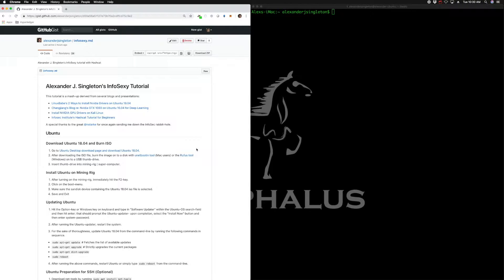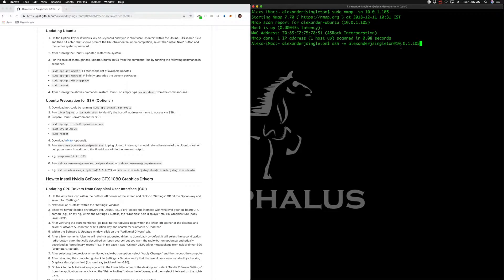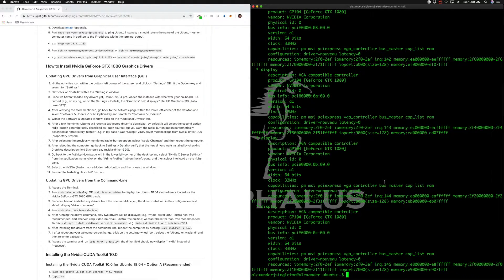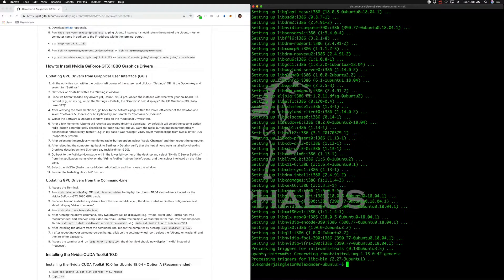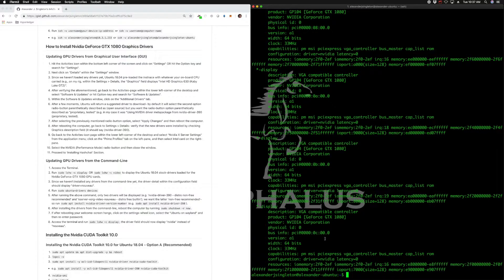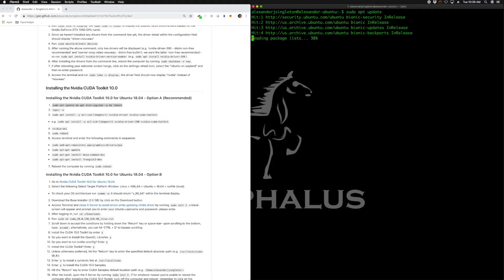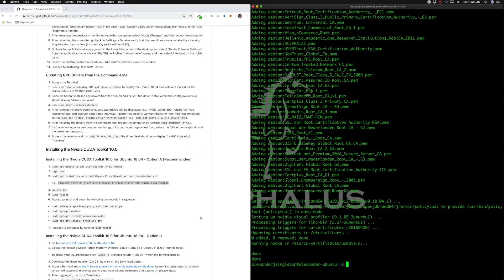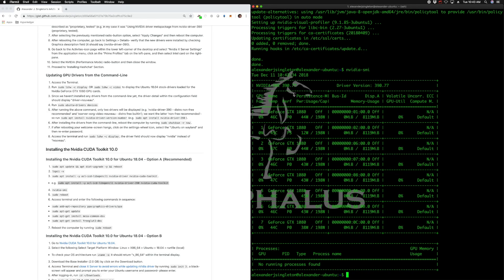How to Install the Nvidia CUDA Toolkit 10.0 in Ubuntu 18.04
From Alexander J. Singleton's InfoSexy Tutorial- scroll down to "Installing the Nvidia CUDA Toolkit 10.0"